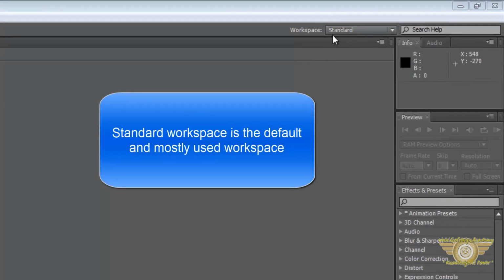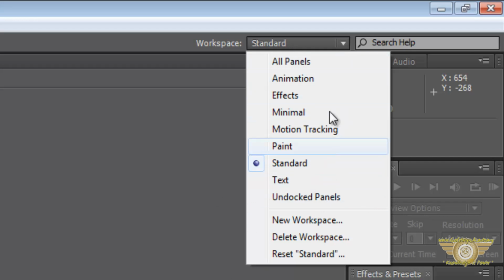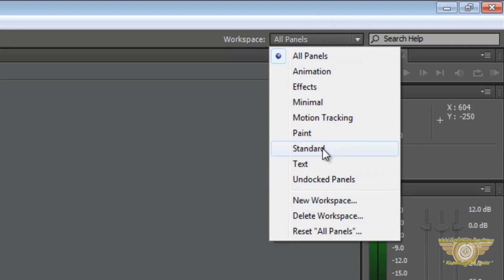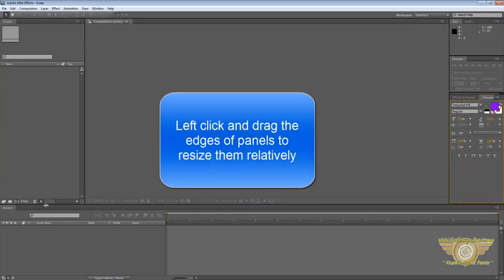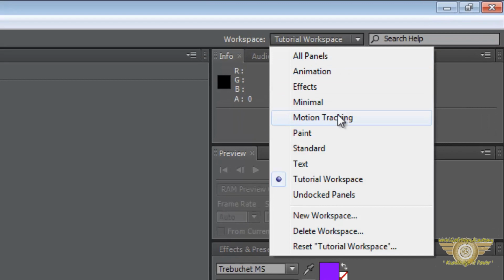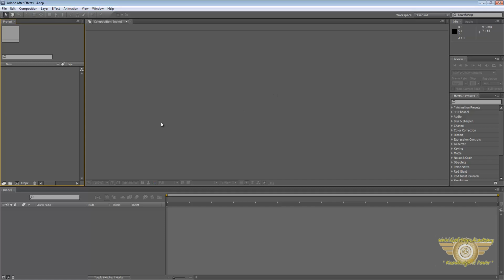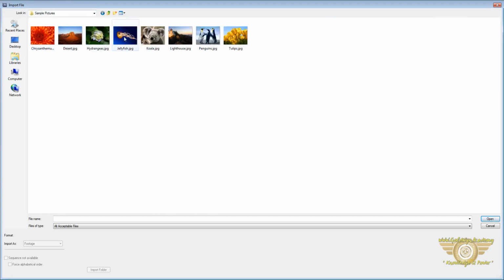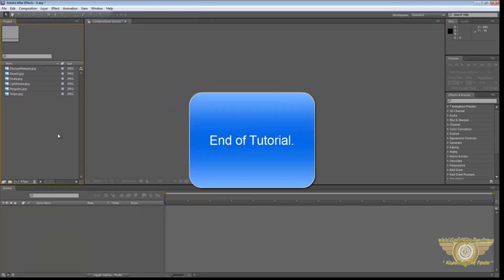Customizing Workspaces And Importing Files part-4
Use the header bar to navigate through the editing workflow in Premiere Pro. Use the default workspace layouts or customize them to suit your own working style.